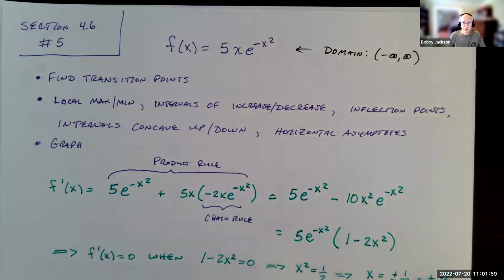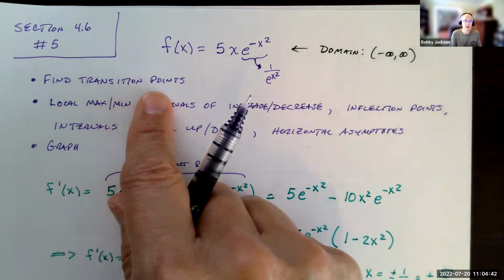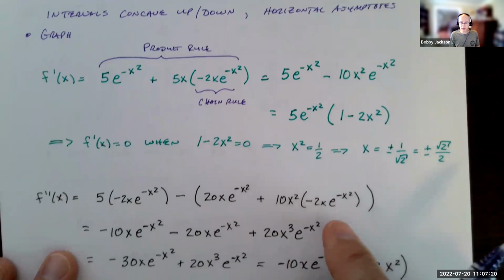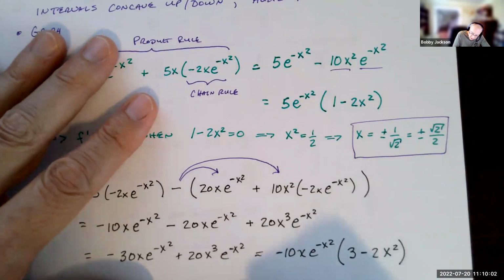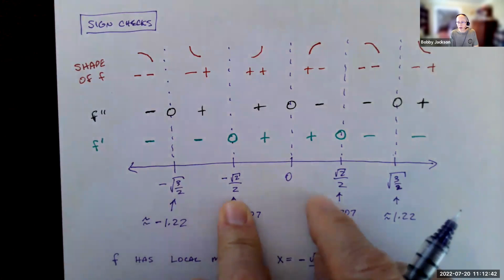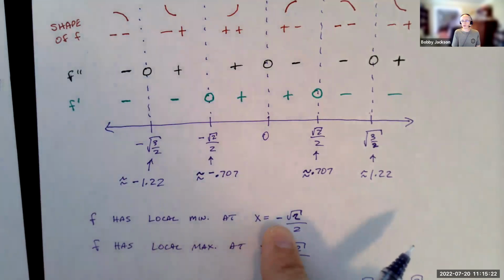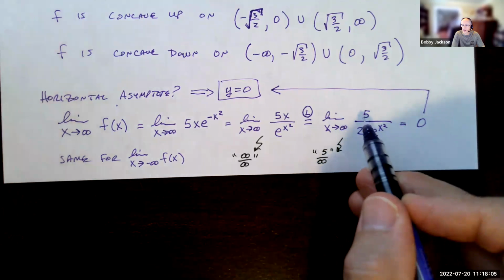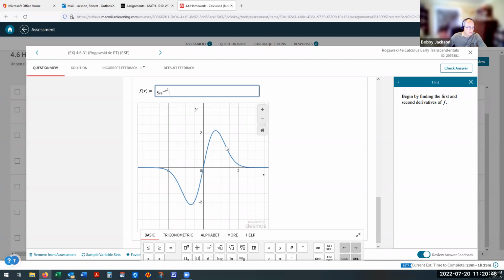Achieve Section 4.6 Number 5